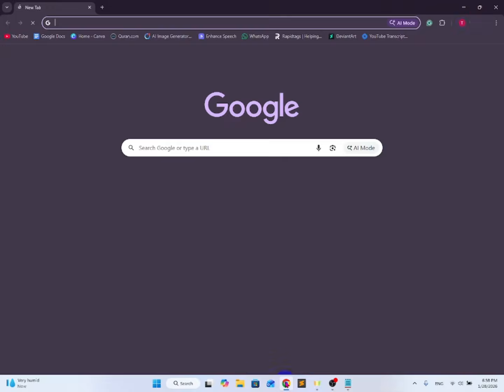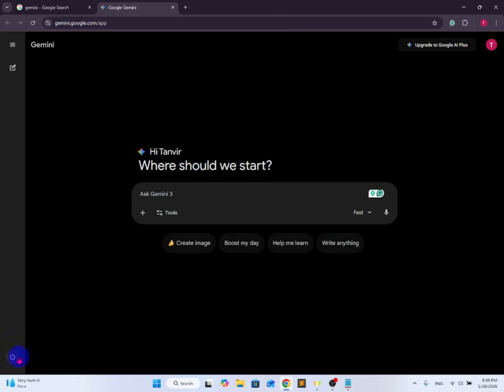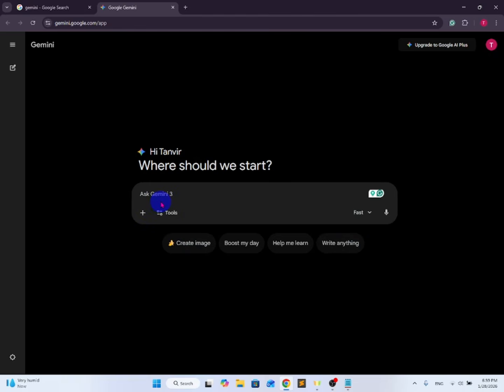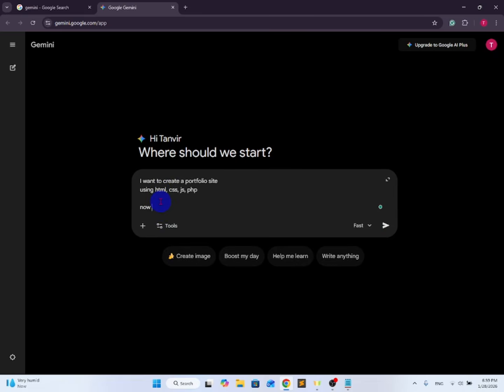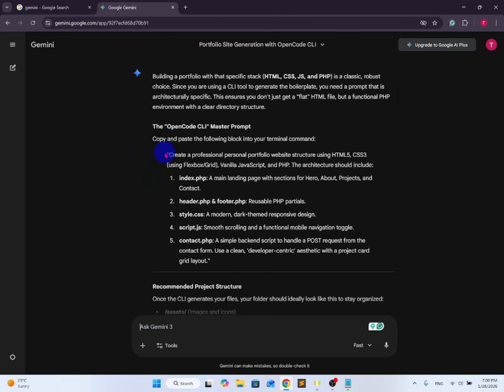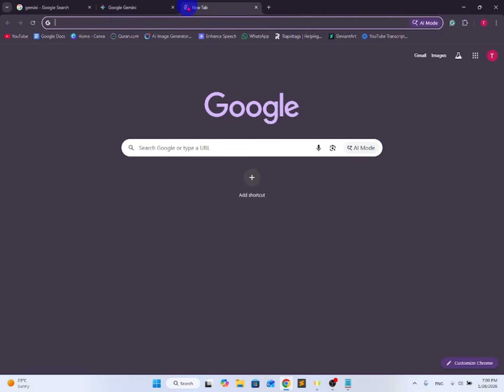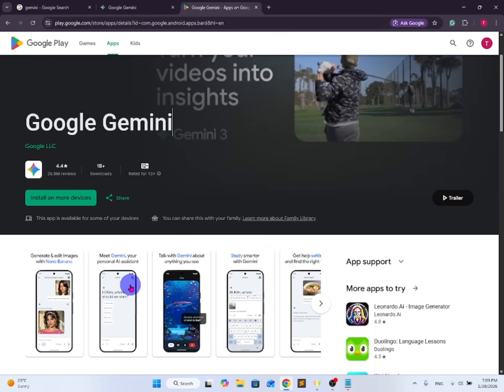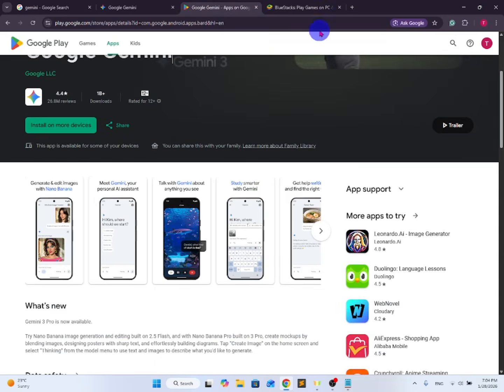how to access free gemini ai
Want to explore the power of Gemini AI without paying a dime? In this video, I’ll show you step-by-step how to access Gemini AI for free, get started instantly, and make the most out of its amazing AI features. Perfect for beginners and AI enthusiasts looking to experiment with the latest technology!

✅ What You’ll Learn in This Video:

How to sign up for Gemini AI without any cost

Tips to unlock free features and tools

How to start using AI for your projects, writing, coding, and more

Don’t miss out on this chance to try one of the most advanced AI tools today!